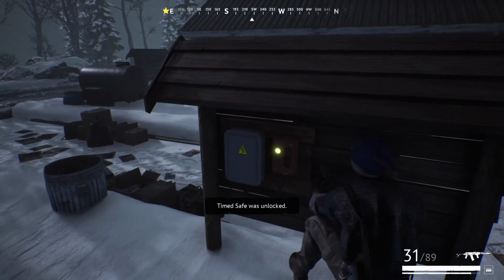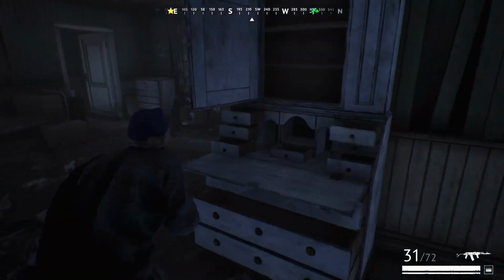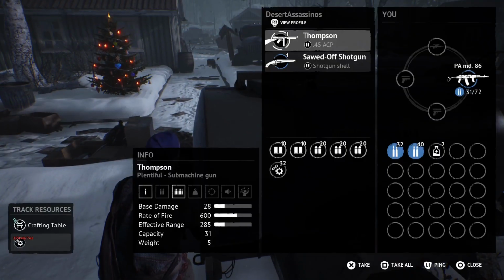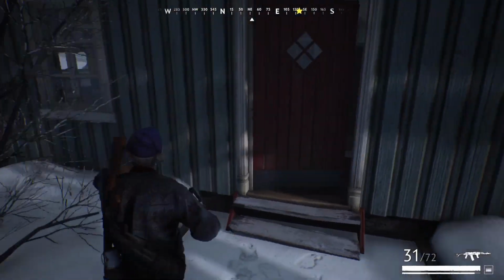VIGOR - HOW TO UNLOCK TIMED SAFE & LOCKED CONTAINER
In this video I not only show but explain how to open up the timed safe and locked container here in Vigor's X-mas event!